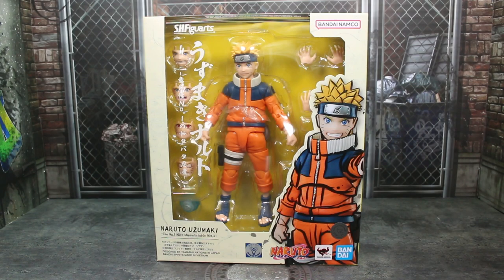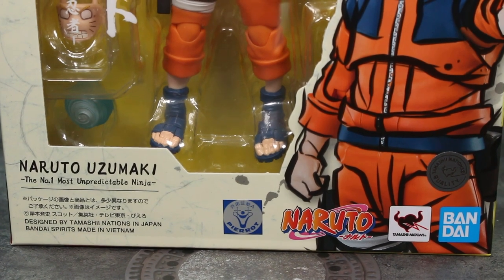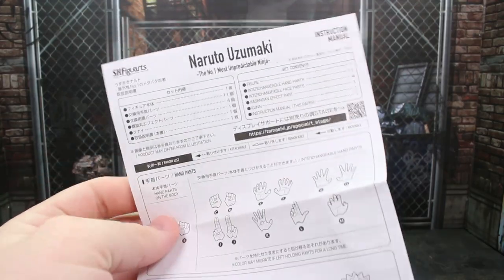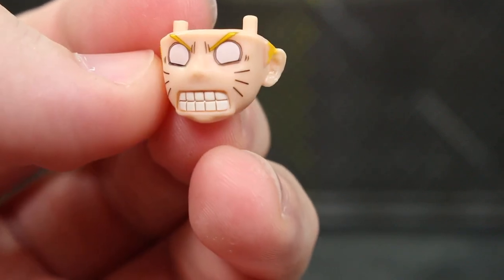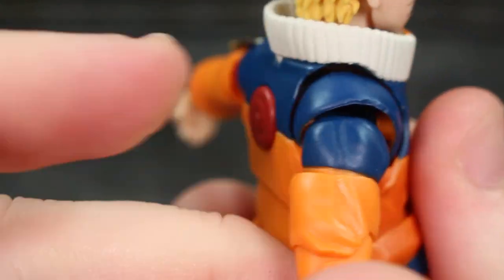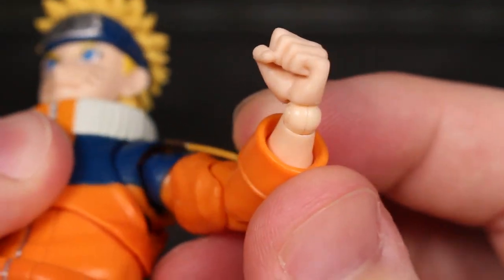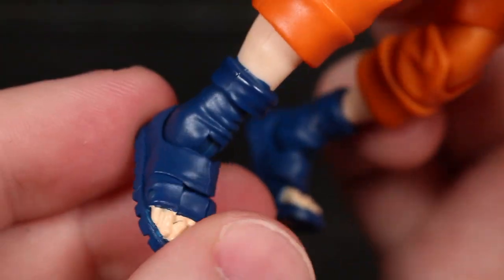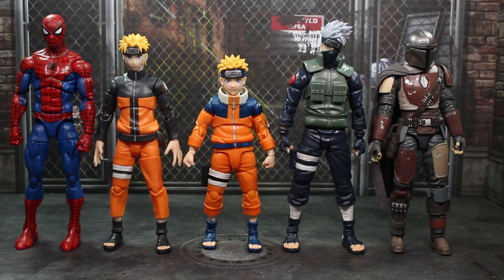S.H. Figuarts Naruto Uzumaki (The No.1 Most Unpredictable Ninja) Review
Today, we take a look at the brand new young Naruto Uzumaki figure from Bandai Tamashii Nations S.H. Figuarts Naruto line.

Chapters
0:00 Intro
0:46 Packaging
2:16 First Impressions
2:33 Accessories
8:49 Detail
16:25 Articulation
18:26 Size Comparisons
19:03 Photos & Final Thoughts

Here’s where you can find the figure:
Amiami